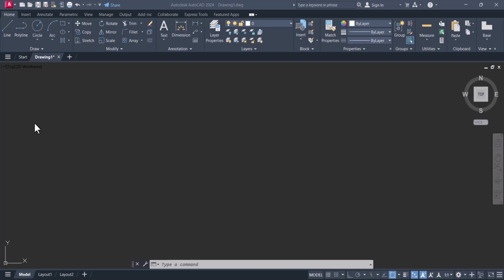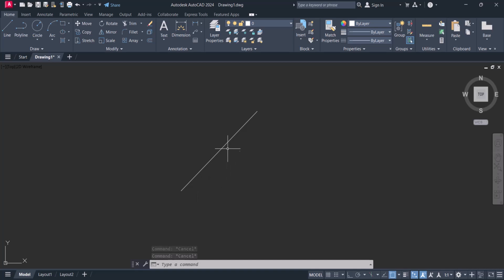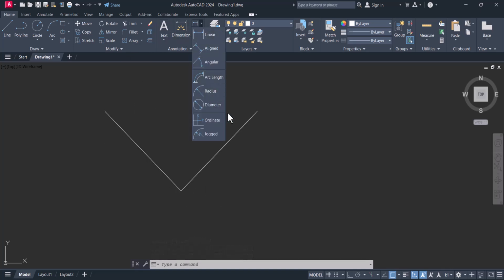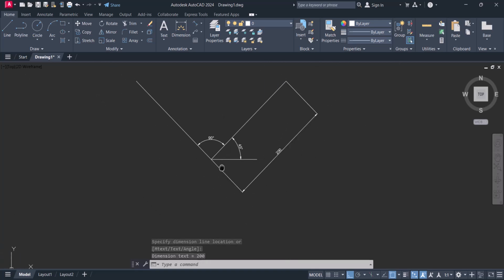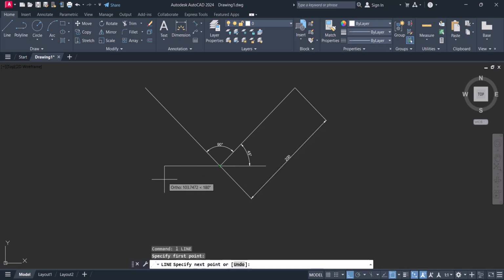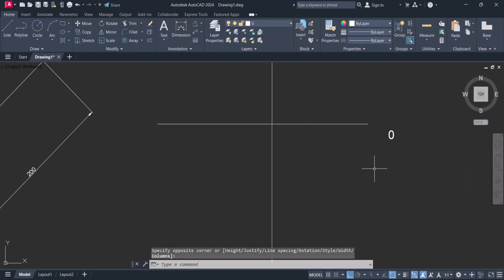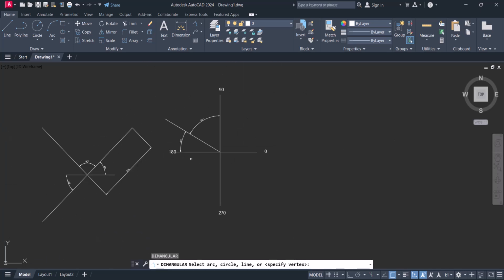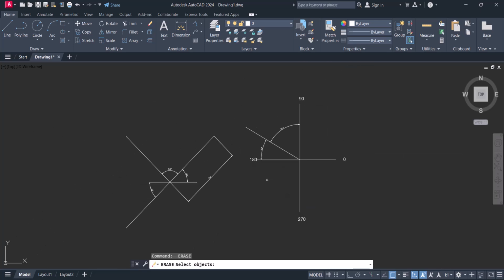How to make a 30 degree line in AutoCAD | How to draw 45 degree angle line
How to make a 30 degree line in AutoCAD. In this  tutorial you will learn step by step to draw lines at 30 deg 45 deg and 90 deg in autocad 2024.  To draw a lines at angle you have t give at rate and angle in  the command prompt.

Your  queries are  related to this  tutorial
How to make a 30 degree line in AutoCAD
how to give angle to a line in autocad
Draw line at angle to another line in autocad
How to draw a line at an angle in Autocad
Draw line with angle in AutoCAD
How to draw 45 degree angle line
AutoCAD draw line at 30 Degrees
How to draw a line with angle in AutoCAD 2024
How to make a line degree in AutoCAD
how to draw a line by specifying angle in autocad 2024
To draw lines at angle - AutoCAD 2024